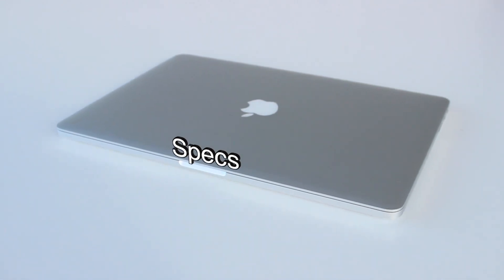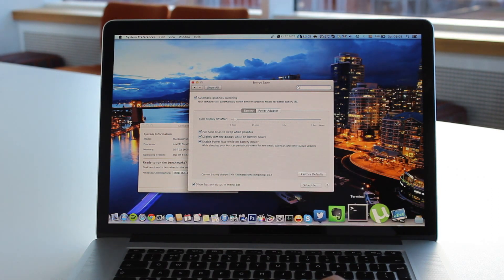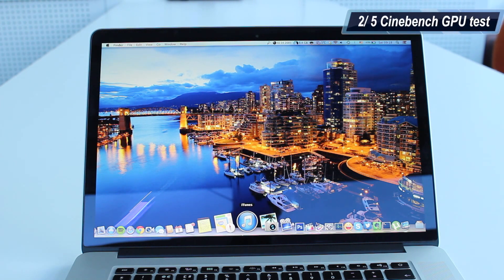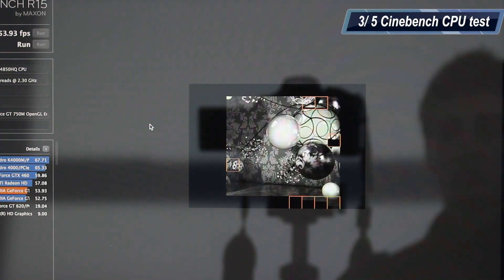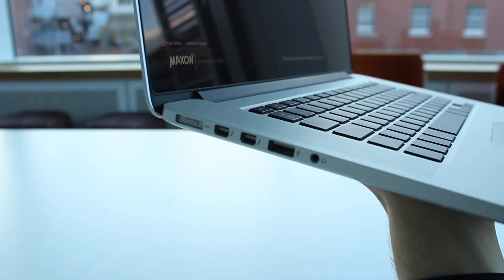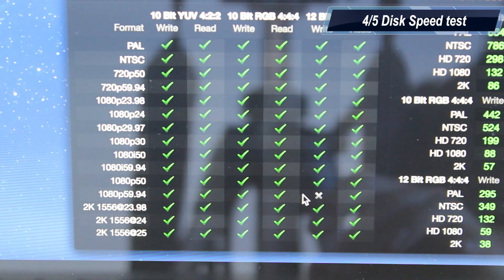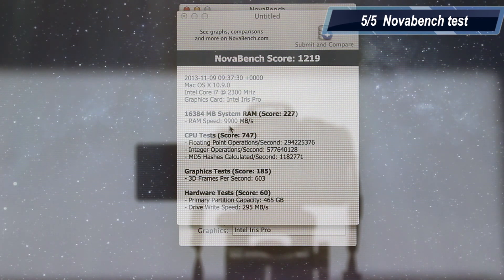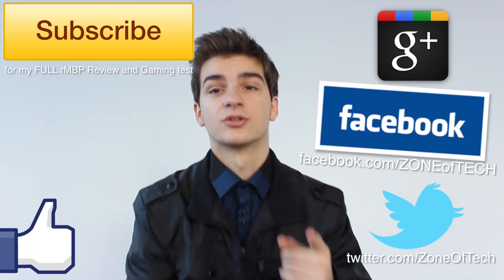NEW 15" Retina MacBook Pro Haswell Performance Review: Graphics & Speed Benchmarks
Late 2013 Haswell 15 inch Retina MacBook Pro CPU & GPU Benchmarks performance speed tests

➽EPIC VIDEOS!